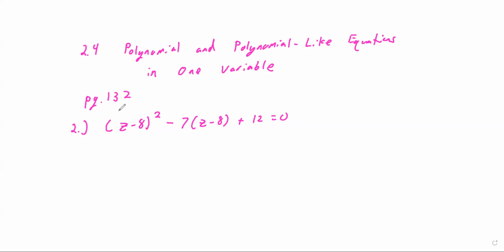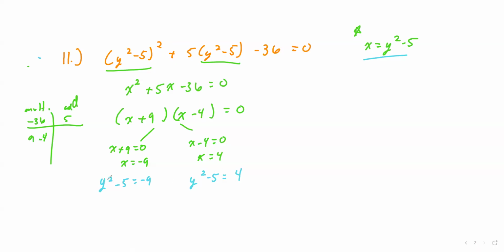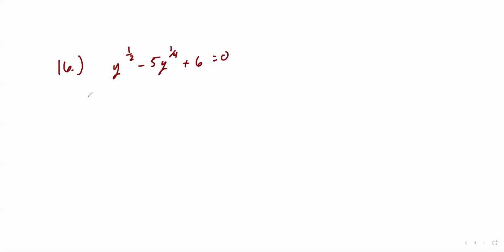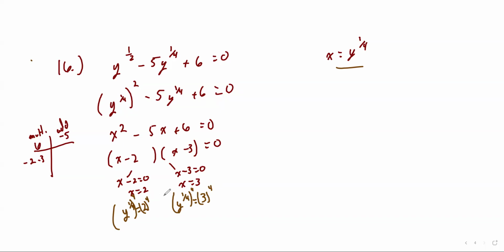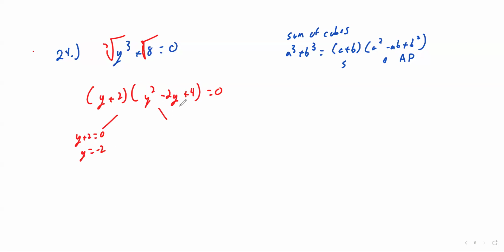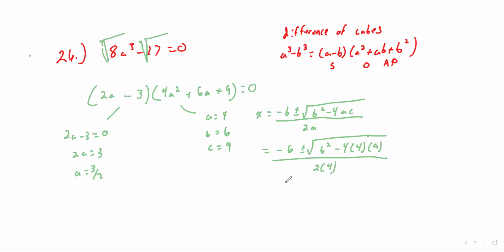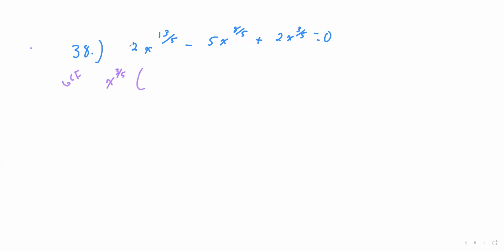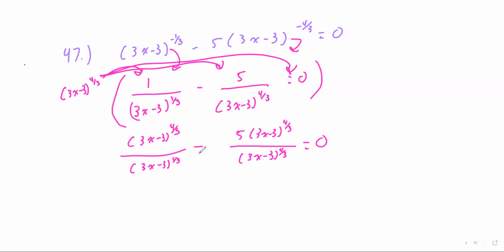College Algebra 2.4 Polynomial and Polynomial-Like Equations in One Variable